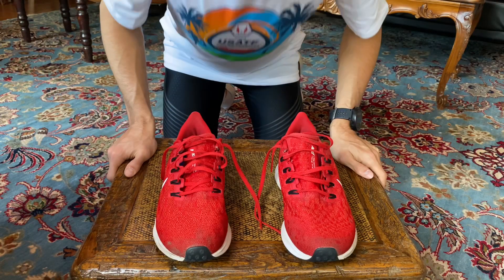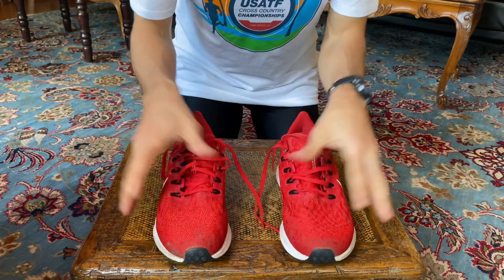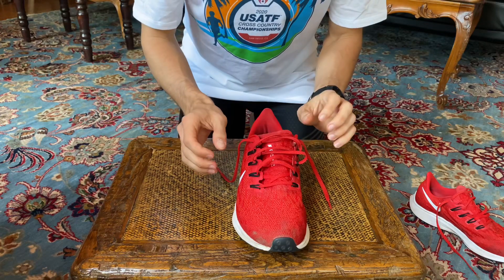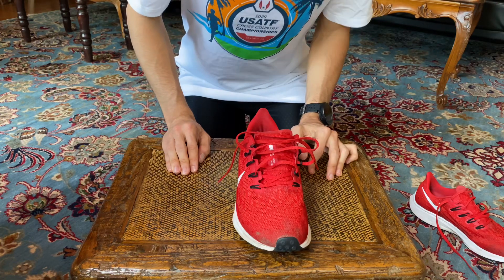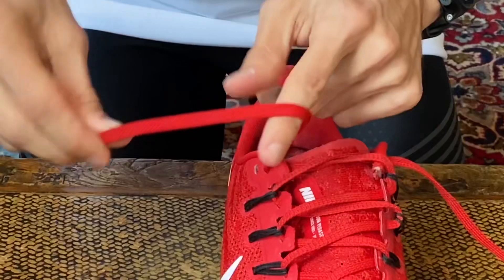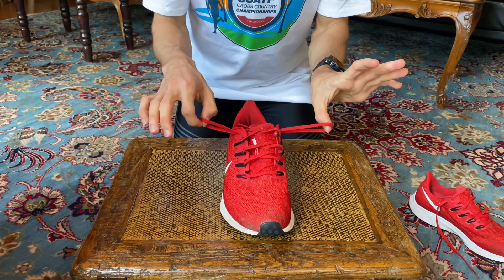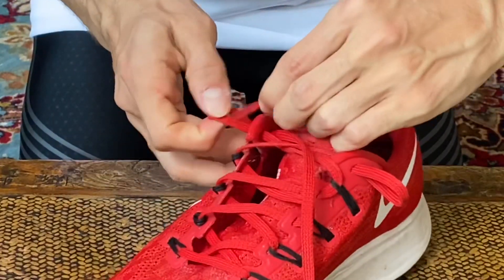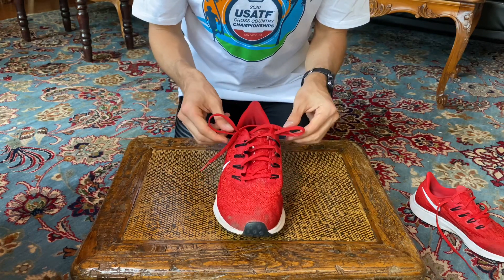How to FIX heel slippage in your running shoe || Runner’s Loop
In today’s short video, I show you guys how to apply a special type of lacing to prevent heel slippage.